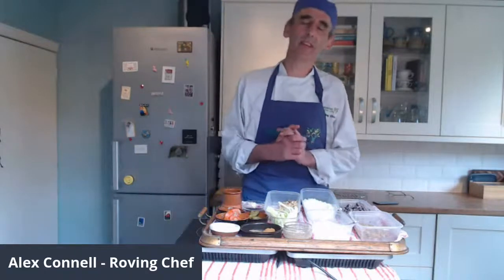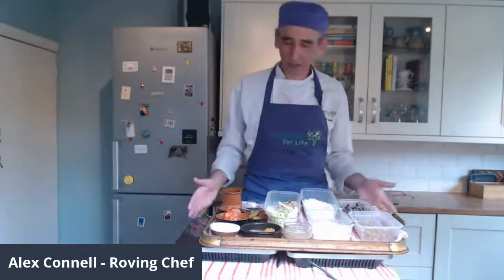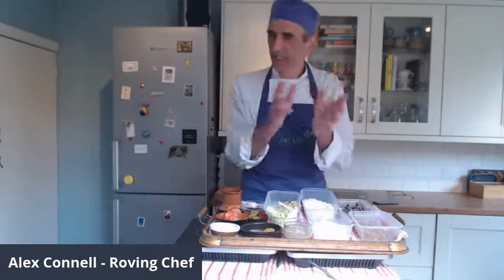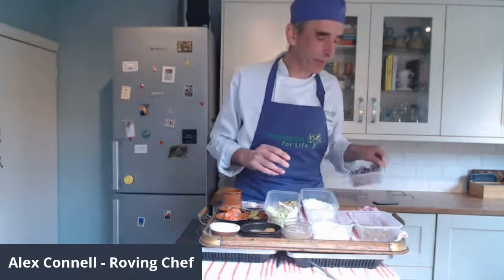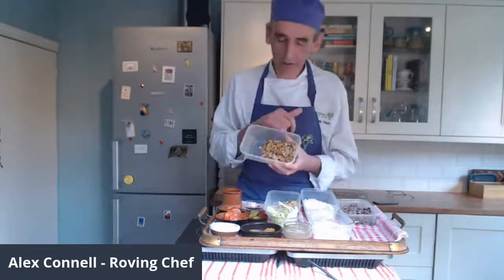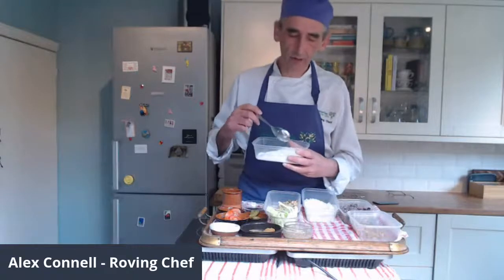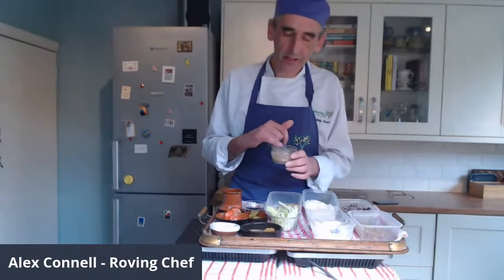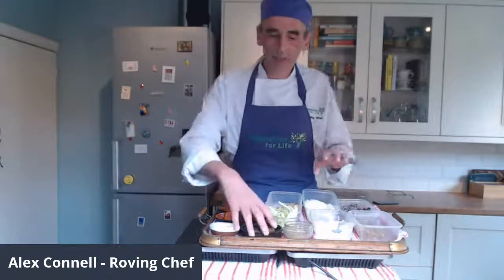Creative ideas for NATIONAL VEGETARIAN WEEK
Join Chef Alex as he demonstrates how to create a perfect vegan and vegetarian BBQ.